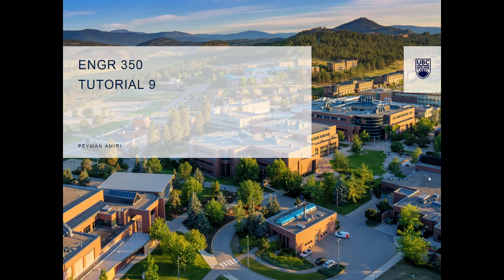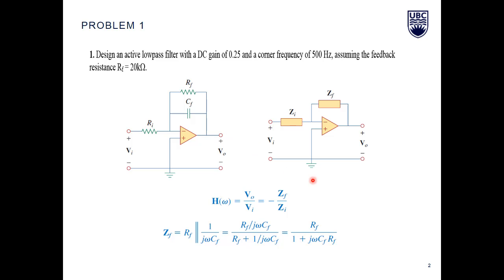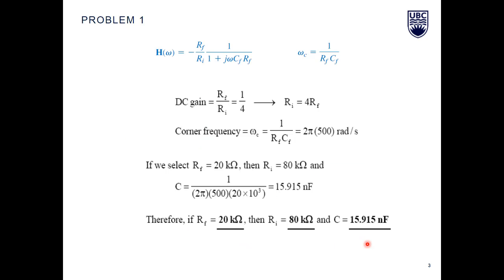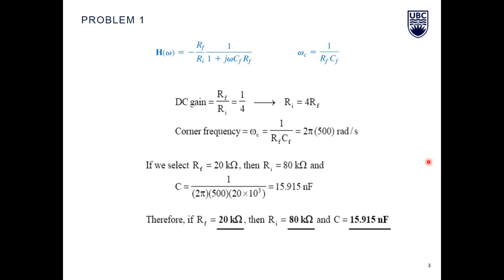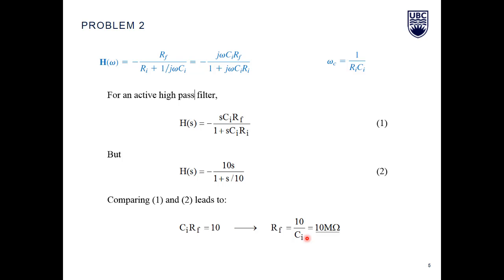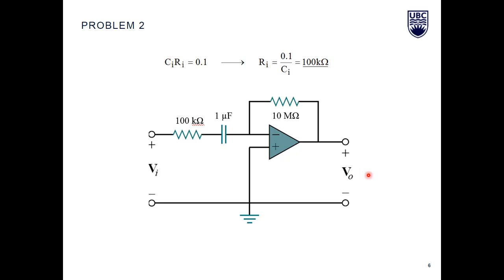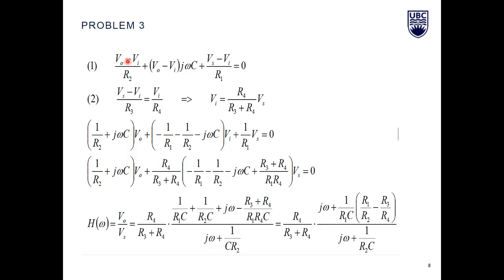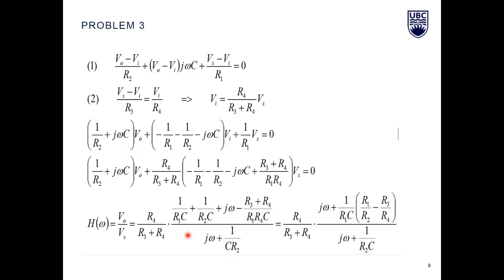Tutorial on Filter Design - ENGR 350 Tutorial 9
Tutorial on Filter Design